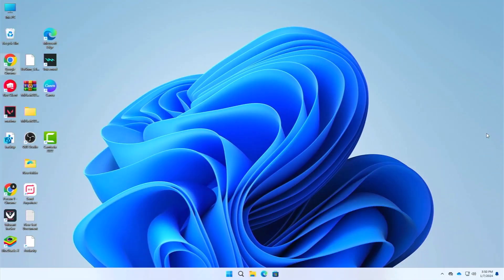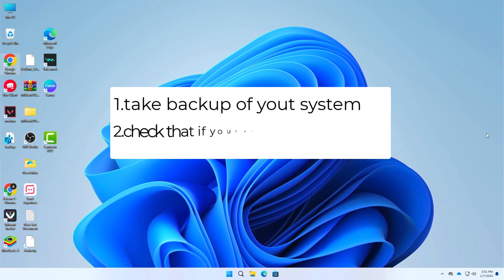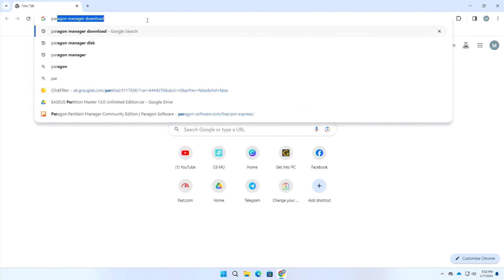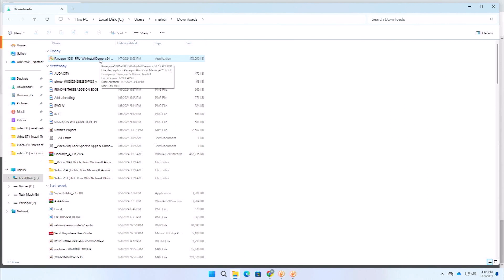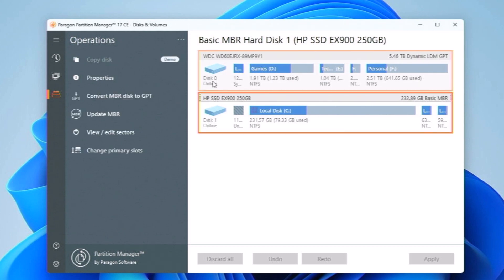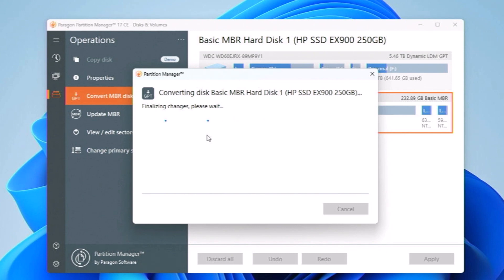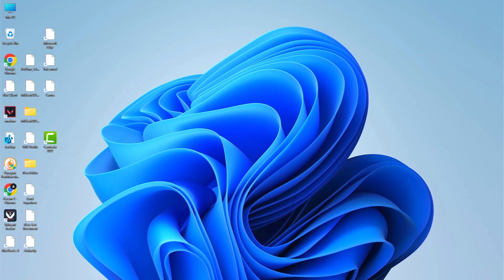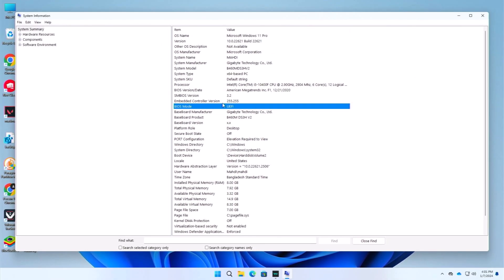Convert Legacy to UEFI Windows 11 Without Data Loss | UEFI Missing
Are you experiencing issues with your Windows 11 system due to the absence of UEFI, or are you simply looking to upgrade from Legacy to UEFI without losing your valuable data? Look no further! Our latest tutorial is here to guide you through the entire process, ensuring a seamless conversion without any data loss.

🔄 In this video, we'll cover:

Understanding Legacy and UEFI:

Brief explanation of Legacy and UEFI boot modes.
The advantages of switching to UEFI for improved system performance.
Detecting UEFI Compatibility Issues:

Troubleshoot and identify common UEFI compatibility problems.
Tips on recognizing if your system is missing UEFI.
Step-by-Step Conversion Process:

A detailed walkthrough on converting from Legacy to UEFI without losing your data.
Learn about the tools and utilities that simplify the conversion process.
Fixing UEFI Missing Issue:

Solutions to address the UEFI missing problem on Windows 11.
Troubleshooting tips to overcome potential hurdles during the conversion.
Backup and Recovery Strategies:

Explore reliable methods for backing up your data before the conversion.
Ensure a secure process with step-by-step recovery strategies.
🚀 Our goal is to make this complex process accessible to users of all levels. Follow along, and you'll be able to upgrade to UEFI seamlessly and resolve any UEFI-related issues on your Windows 11 device.

👍 If you find this video helpful, don't forget to give it a thumbs up, subscribe for more tech tutorials, and hit the notification bell to stay informed about our latest content.

Have questions or need further assistance? Drop them in the comments below, and our community or the creator will be happy to help you in your UEFI conversion journey!